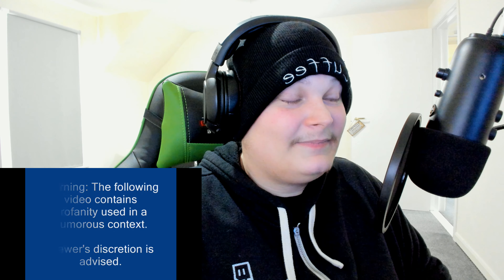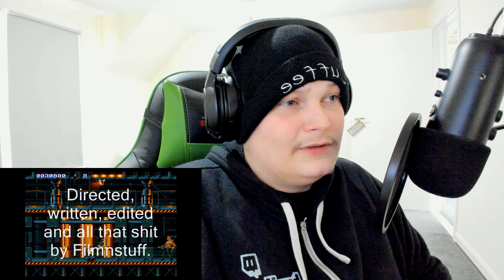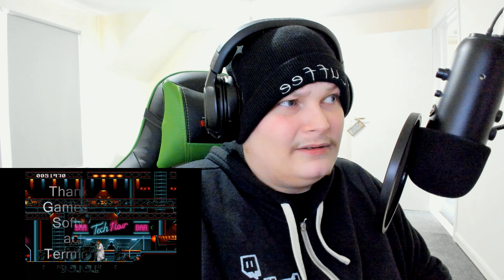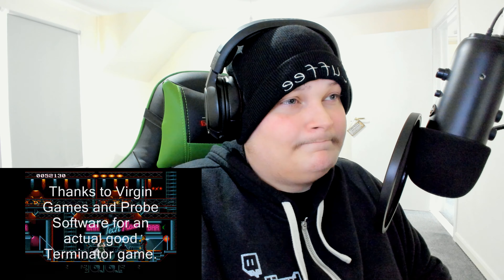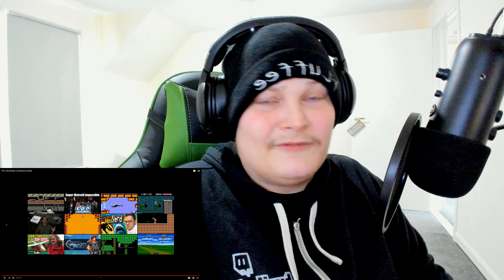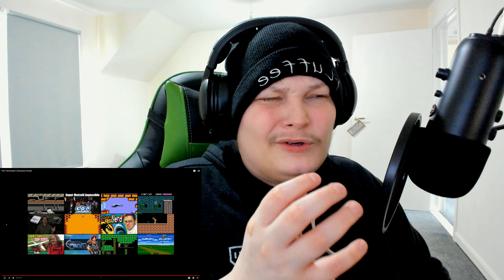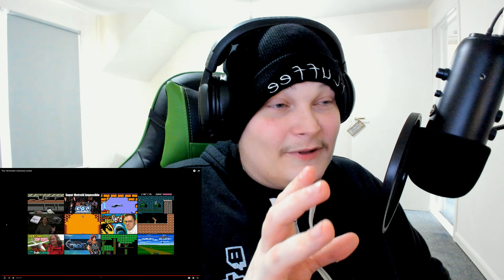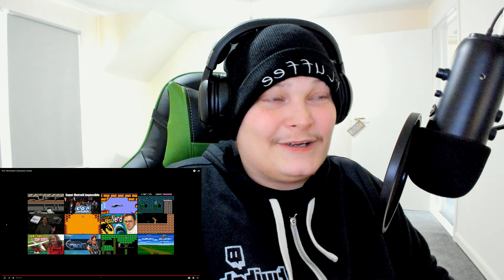Requested: The Terminator (Genesis) - Filmnstuff - Reaction Video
Today's Requested Reaction Video: The Terminator (Genesis) review

Hey, what's up guys, my name is charlie, and I like YouTube. I make videos where I laugh at things and occasionally say stuff. Most of the videos I make are suggested by my viewers. If you want me to watch something, do not hesitate to leave comments bringing it to my attention. Also, suggestions to improve my videos are always welcome. Peace.